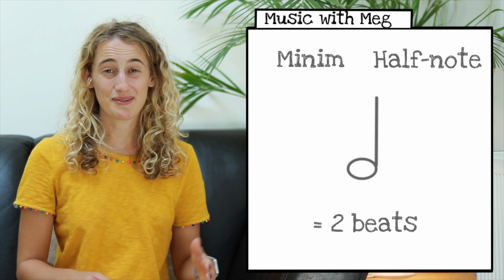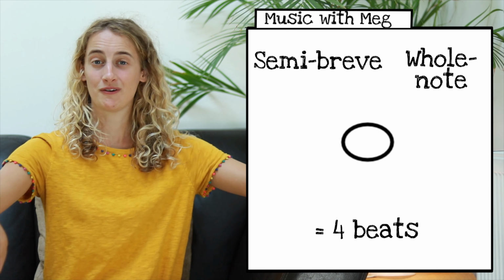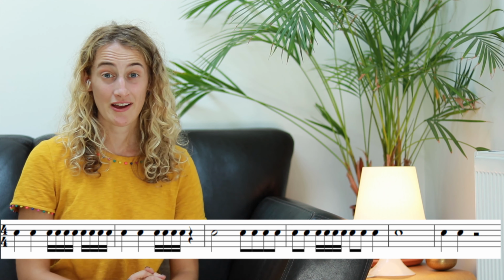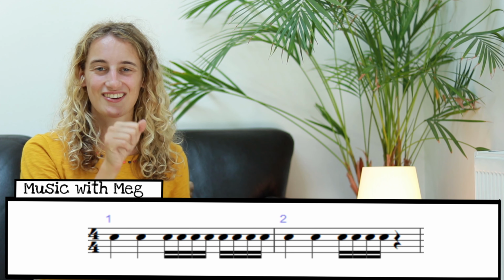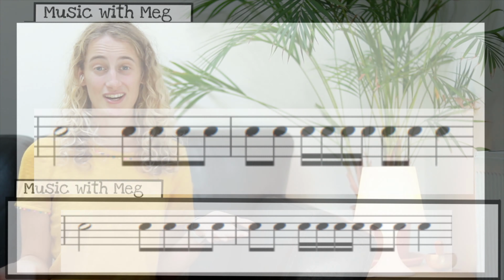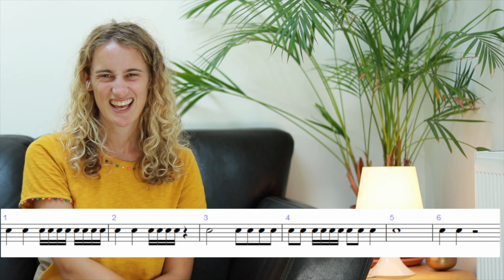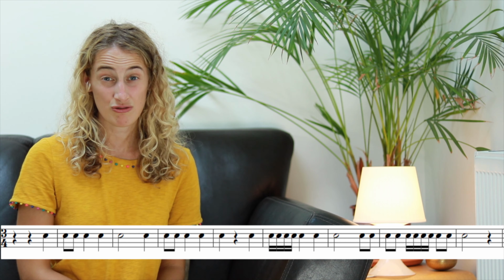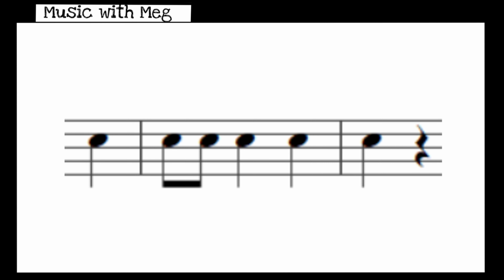Rhythm Busters! Reading Rhythm with Body Percussion! | Kids Music Lessons | Music Games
Welcome to Music With Meg - online music classes for children! Have fun while meeting new instruments, learning music theory and exploring the wonderful world of music!

This week we're doing some rhythmic revision! Practice clapping rhythms using body percussion - including all the notes we've learned so far! Crotchets (quarter-notes), Quavers (eighth-notes), Semi-quavers (sixteenth-notes), Minims (half-notes) and Semi-breves (whole notes).